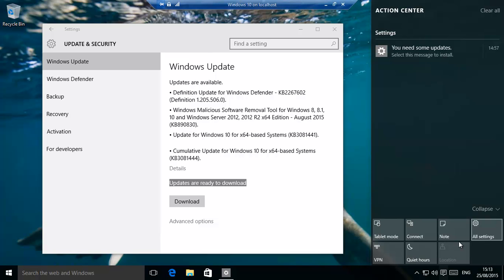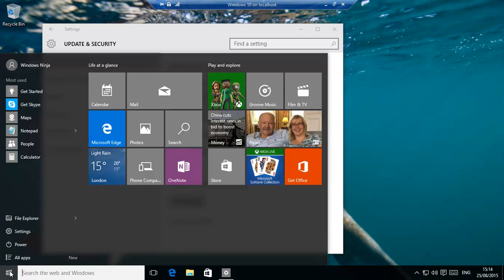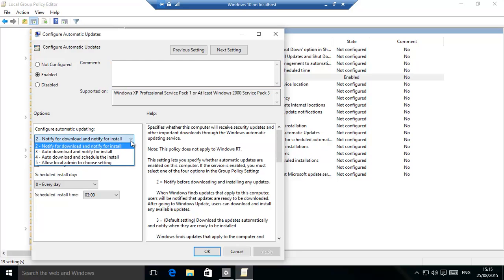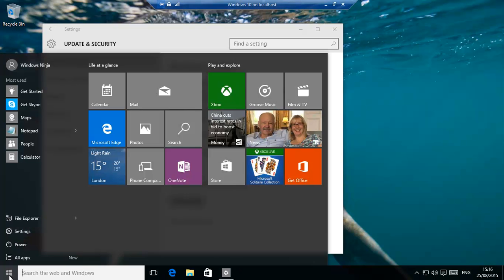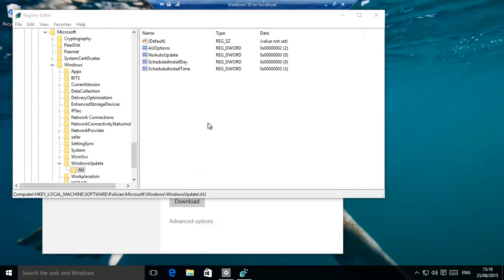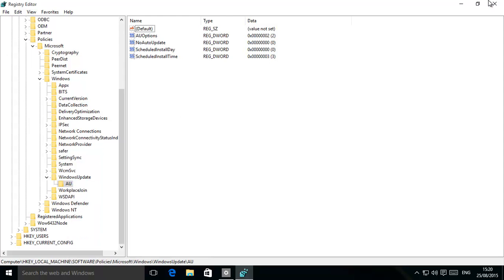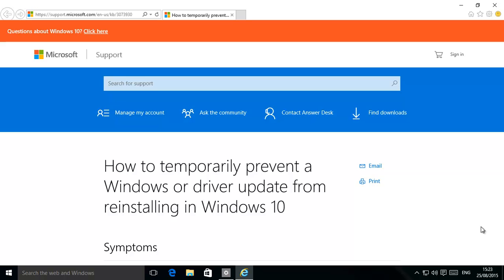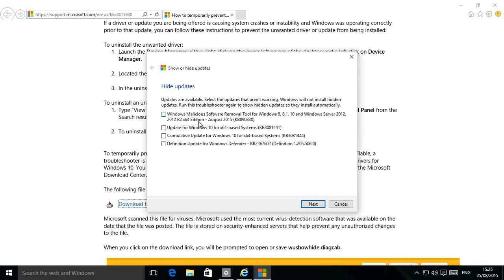Windows 10 Disable, Uninstall, Prevent And Delay Updates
Windows 10 Disable, Prevent, Uninstall And Delay Updates

Windows 10 has changed the update system where users must download all updates and there is very little freedom to delay update downloads and installs.

This video shows how to ensure that Windows prompts before it downloads and installs updates. In this video we also show how to uninstall an update and also prevent updates from installing.

So, with the techniques in this video we can go back to almost the way it was in Windows 7 and 8.1.